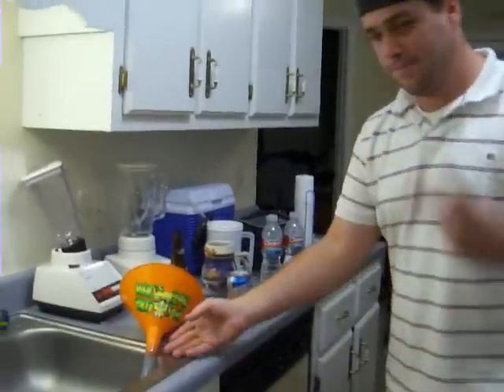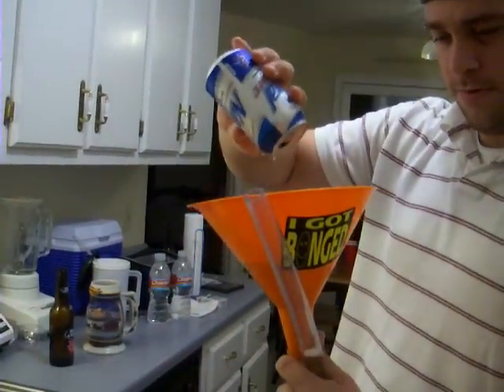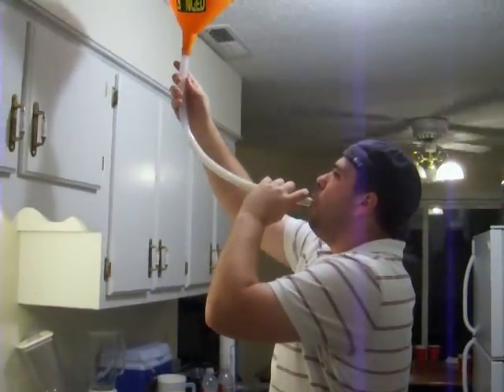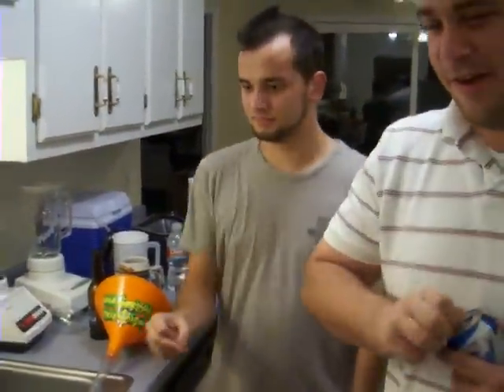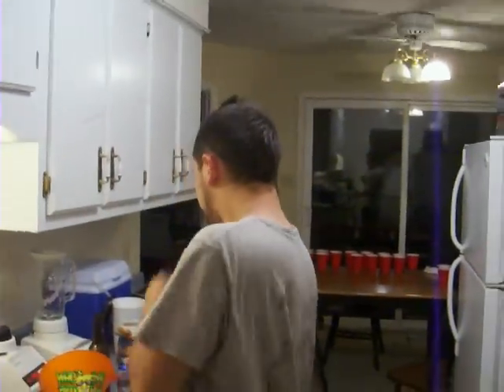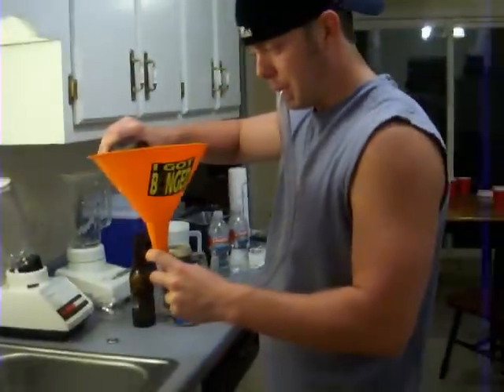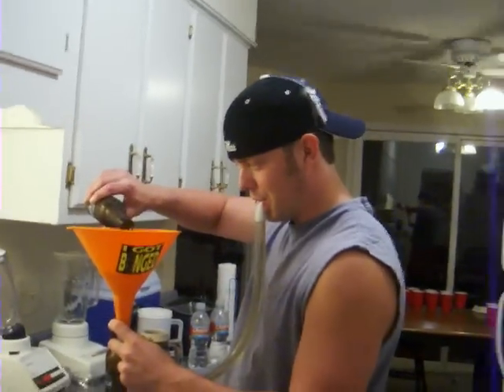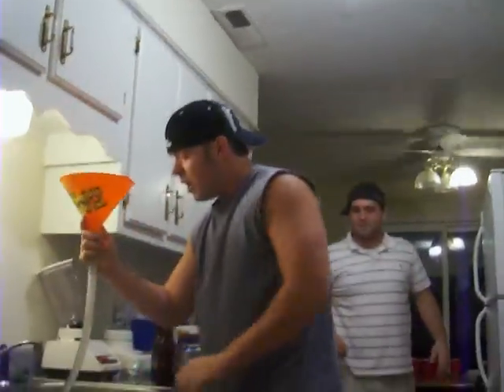3 guys 1 funnel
wait til the VERY end. he almost vomits as he's giving a high five! "rrrrrugggghhhh"